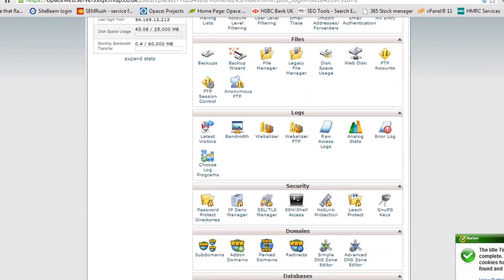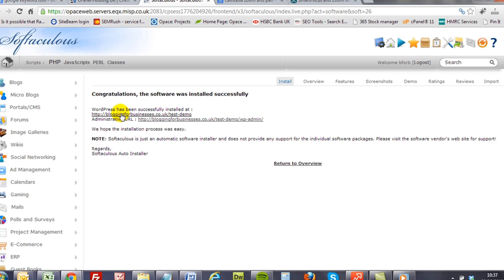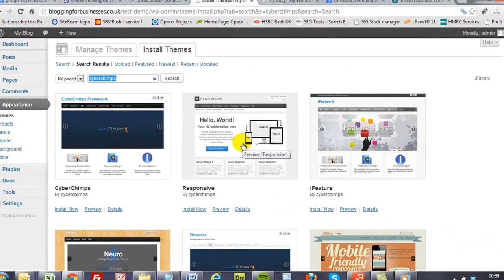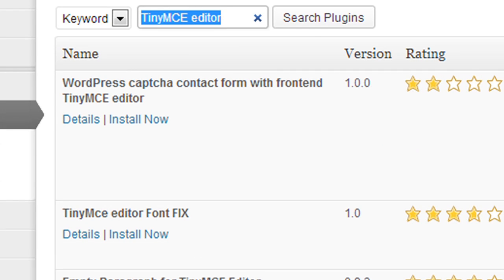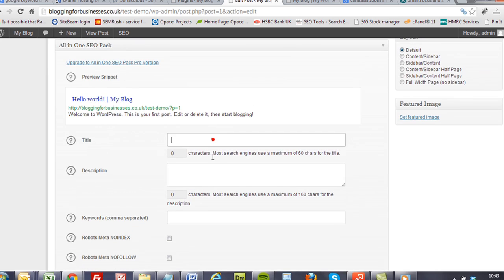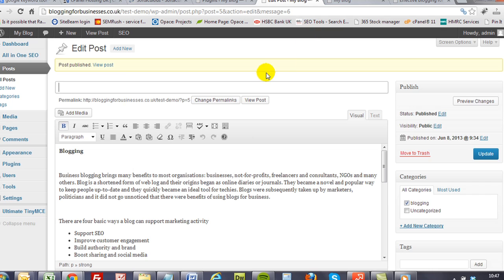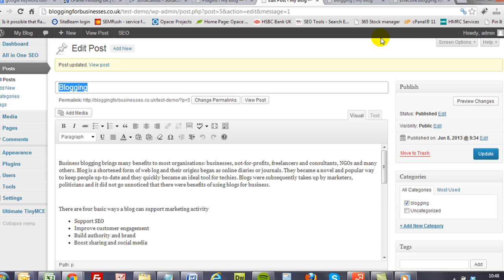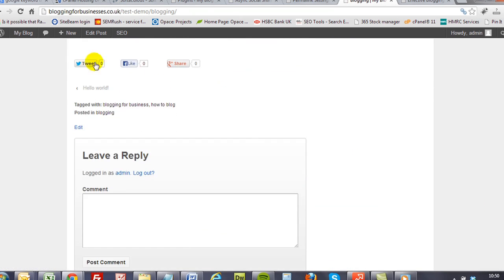Blogging for Business Part 3: WordPress Setup & How To by Opace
Topics include WordPress setup, blogging and adding a post in WordPress, adding plugins, themes and how to change the blog post URL / permlink.